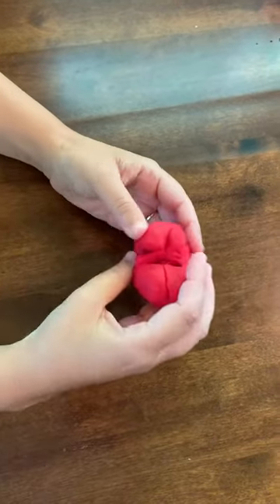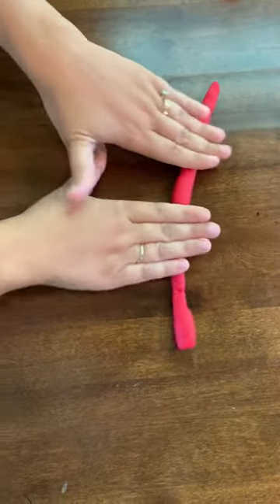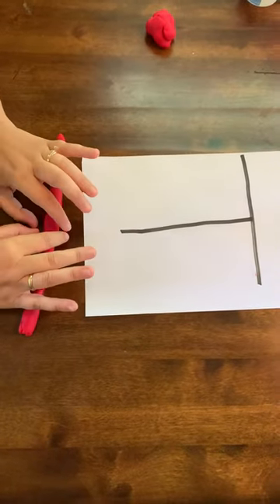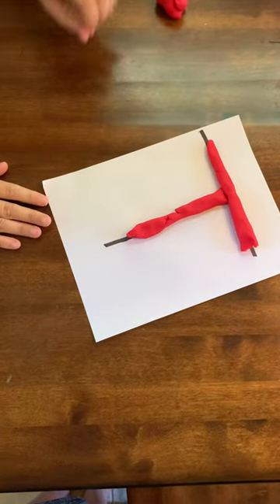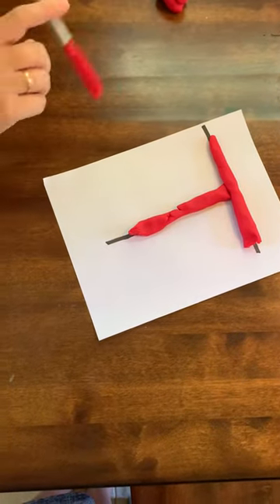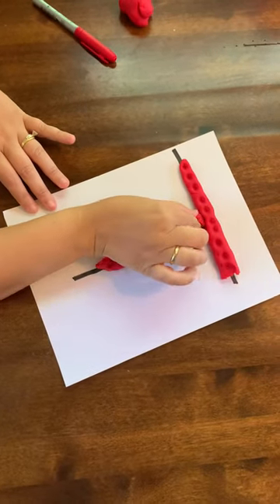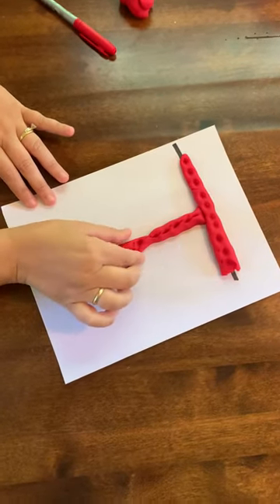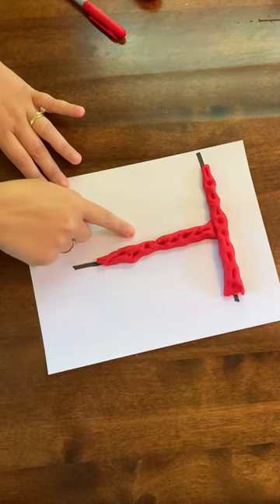Letter play dough